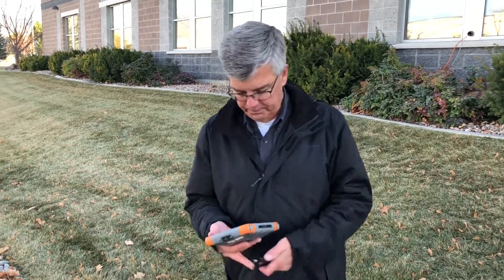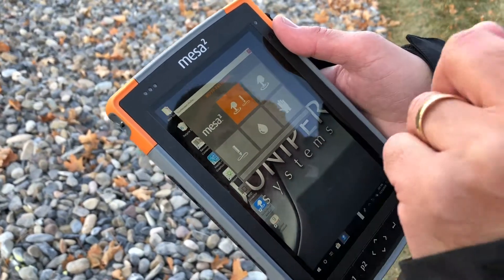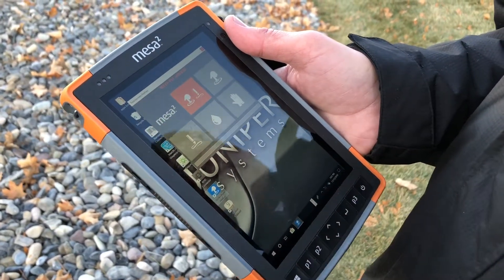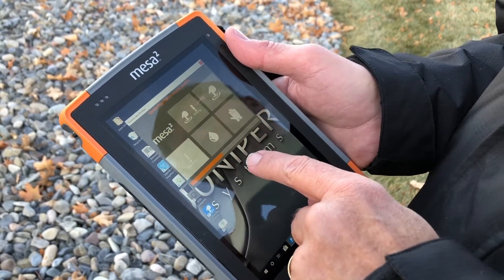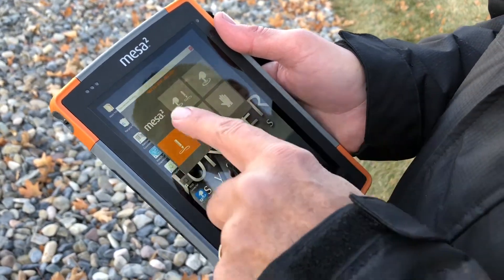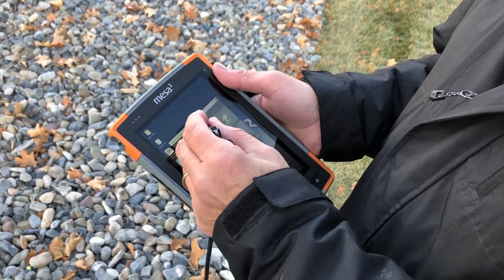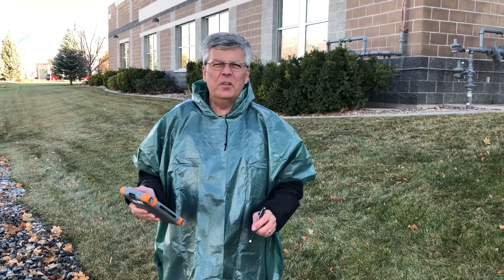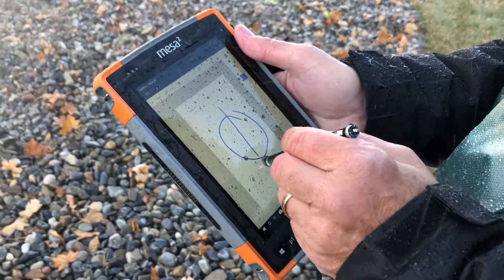How to use Touchscreen Profiles on the Mesa 2 Rugged Tablet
Juniper Systems rugged handheld computer displays are built to perform in the working world’s most punishing conditions. The Mesa 2 Rugged Tablet display hardware is tough, bright, and responsive. When paired with the built-in touchscreen profiles software, the display maintains responsiveness in conditions that cause other screens to fail.

Learn more about the Mesa 2 touchscreen profiles